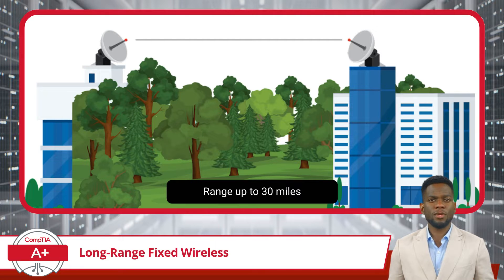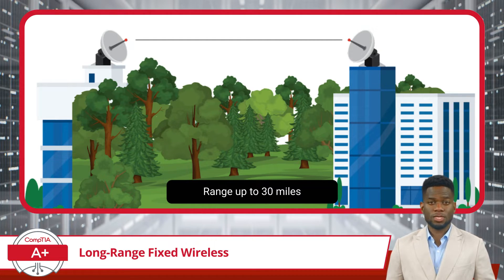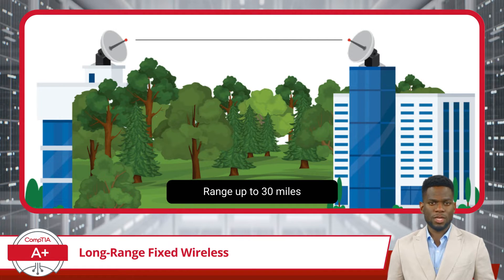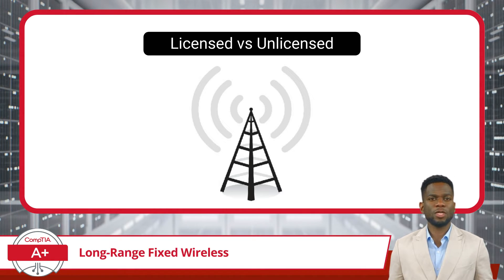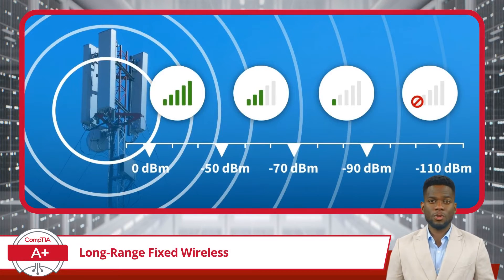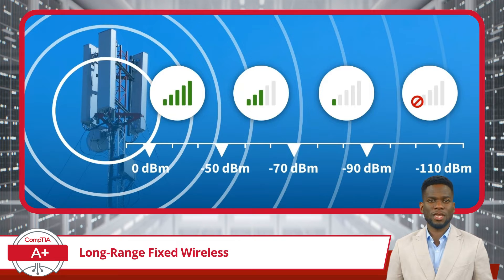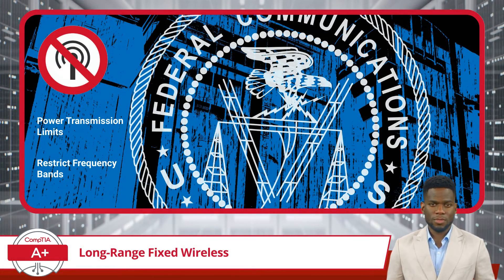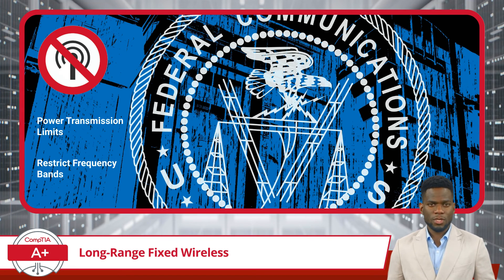CompTIA A+ Core 1 (220-1101) | Long-Range Fixed Wireless | Exam Objective 2.3 | Training Video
CompTIA A+ Core 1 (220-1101) | Exam Objective 2.3 | Compare and contrast protocols for wireless networking - Long-Range Fixed Wireless